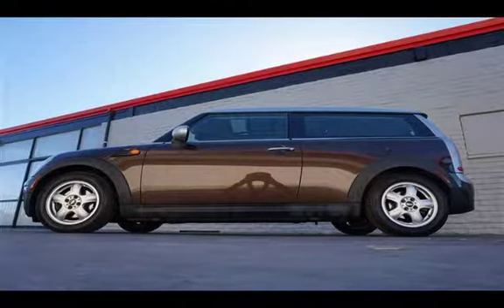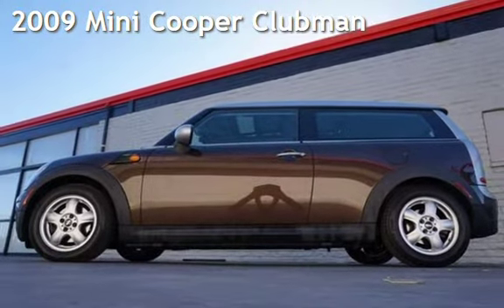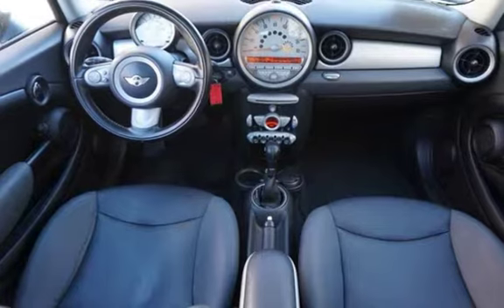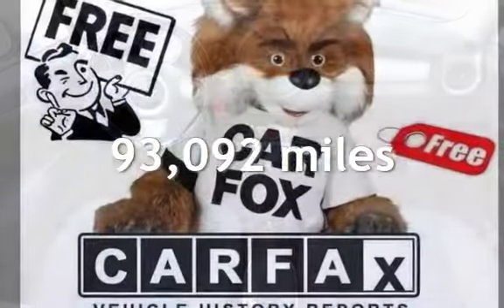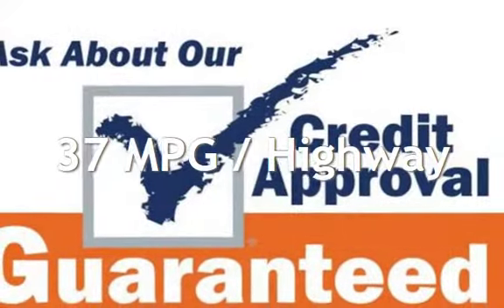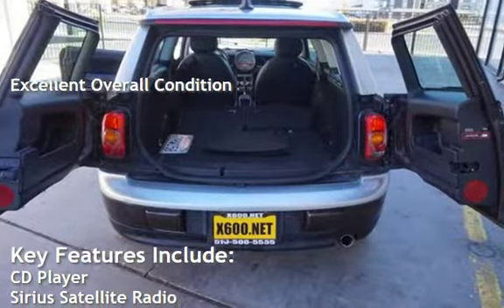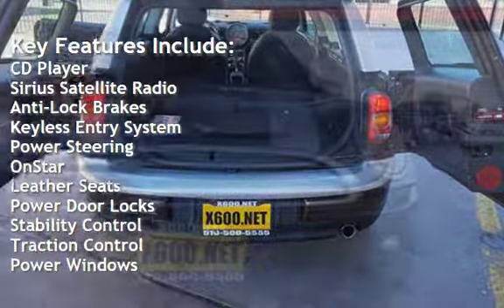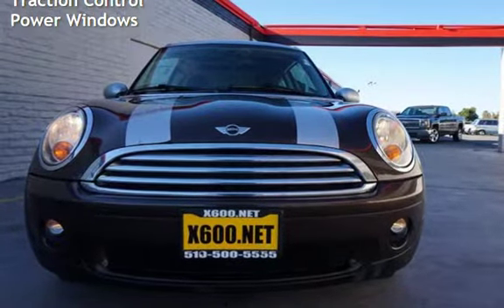2009 Mini Cooper Clubman for sale in Fremont, CA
Priced to sell runs great ready to go x600.net